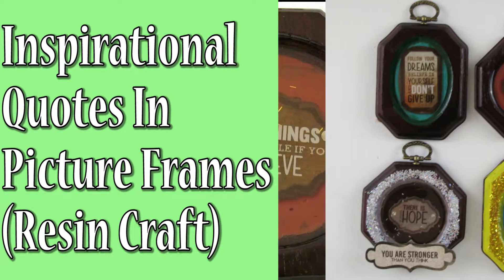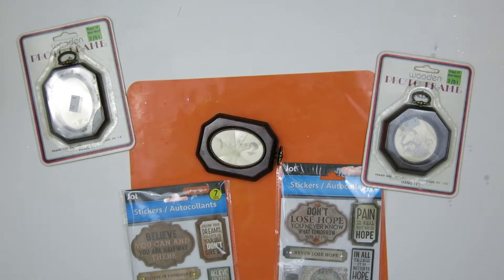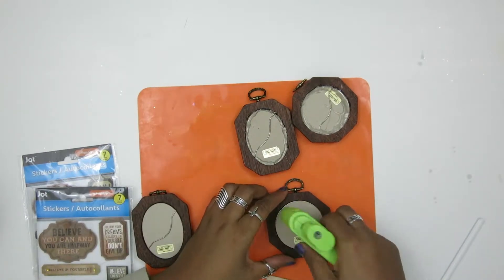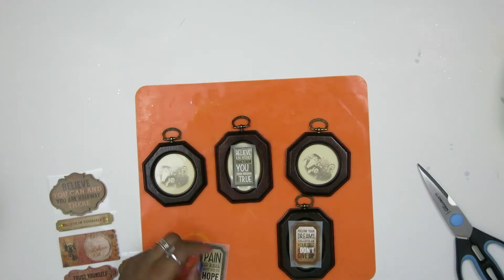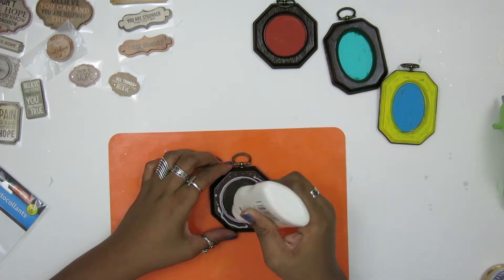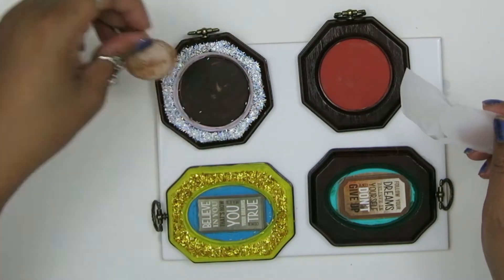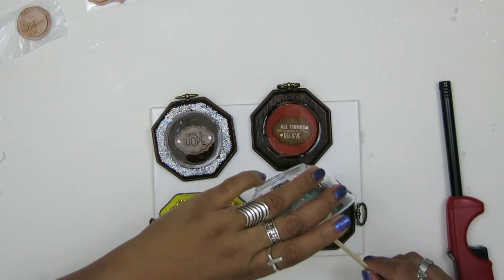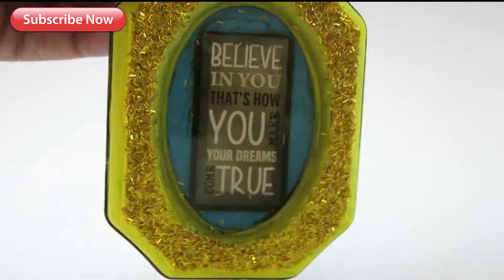Inspirational Quotes in Resin Framed Picture Plaques Positive Affirmations Hope & Believe ~Hey Maaa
Is your work desk littered with post-its and notes filled with positive affirmations and quotes and sayings that you don't want to forget? Do you keep positive fortune cookie papers and ticket stubs until they inevitably get lost?

Now you can keep the quotes, affirmations and sayings that you truly cherish forever. This How To project will teach you how to can encapsulate them in resin and encase them in a beautiful picture frame. This DIY craft is fast, easy and will give you art/decor that you can hang in any environment. Because the design of these plaques will be completely up to you.

Enjoy and stay positive!

~Hey Maaa

For a listed of supplies used for resin crafts.